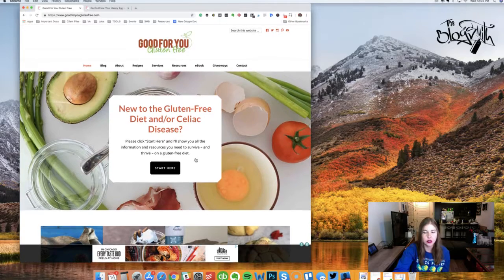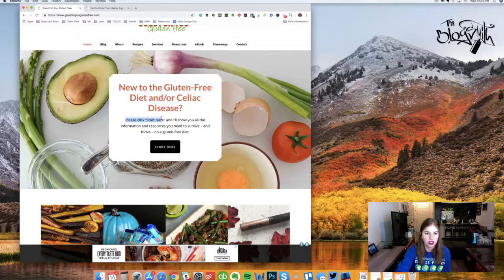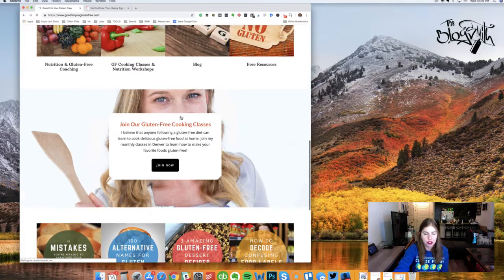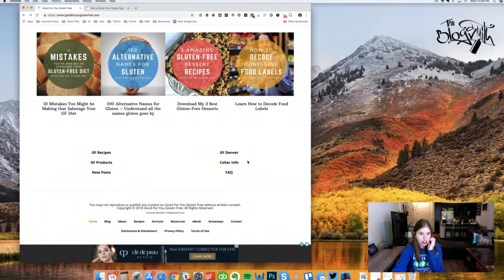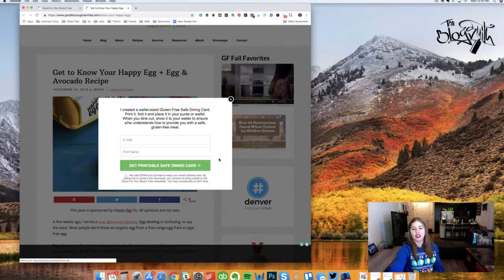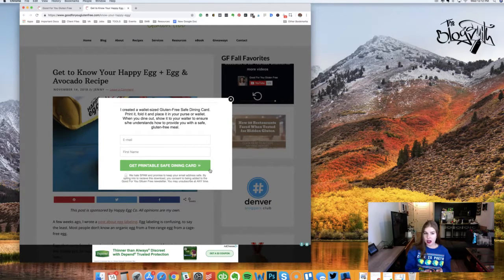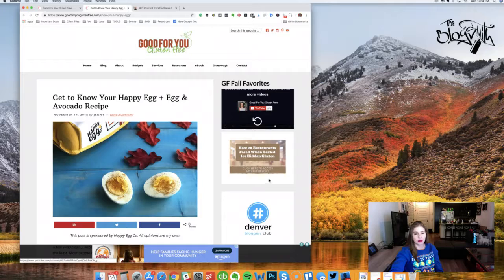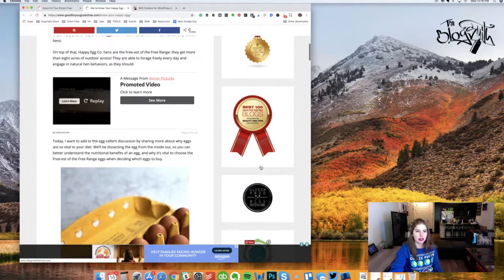The Blogsmith UX Audit Good For You Gluten Free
Every Wednesday at 12pm MST, I take to Facebook Live to go through a UX (user experience) audit for one of my follower's websites. UX is an important consideration for SEO.